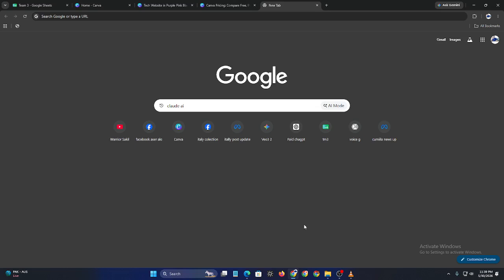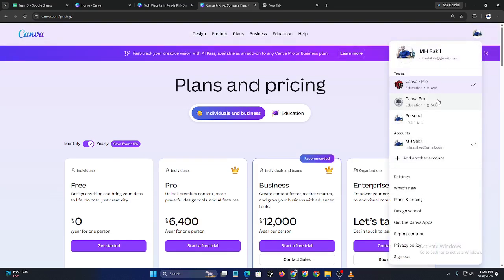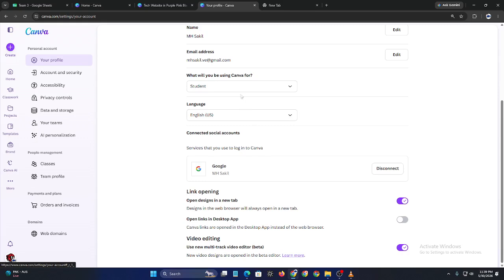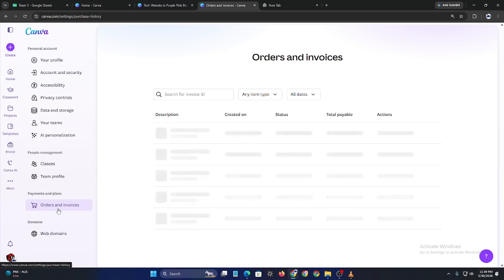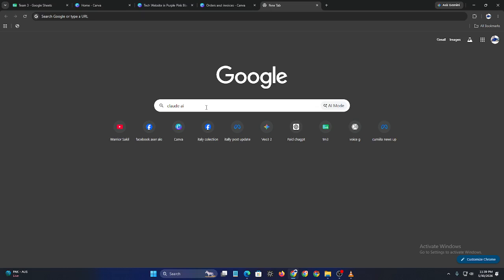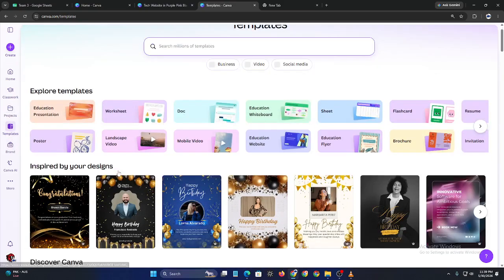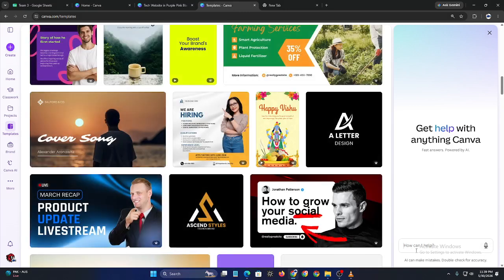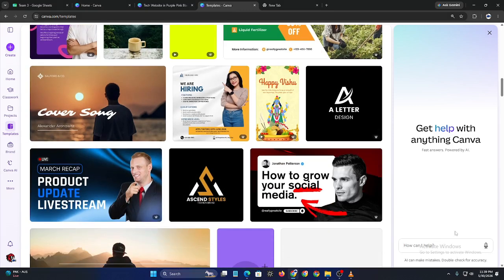How to Cancel Canva Pro Subscription Full Guide 2026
Learn how to cancel your Canva Pro subscription with this complete 2026 step-by-step guide. Discover how to manage billing settings, cancel monthly or annual plans, avoid future charges, check subscription status, and understand what happens after cancellation. Perfect for Canva users who want to stop their Pro membership quickly and easily.